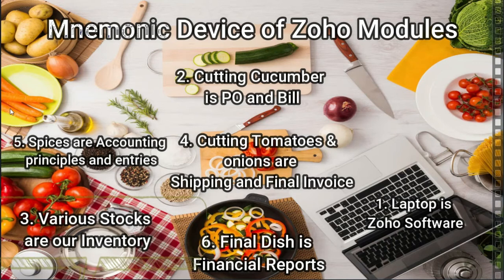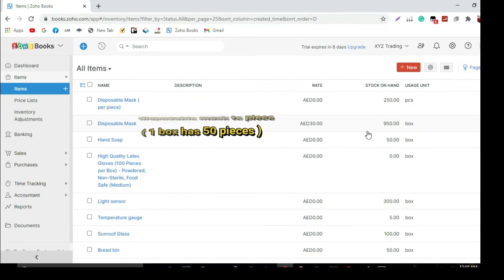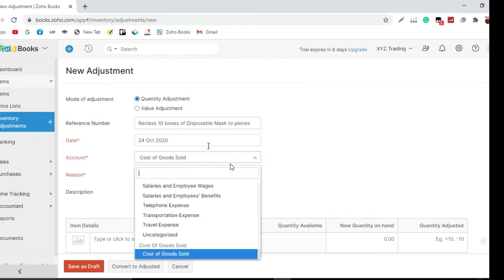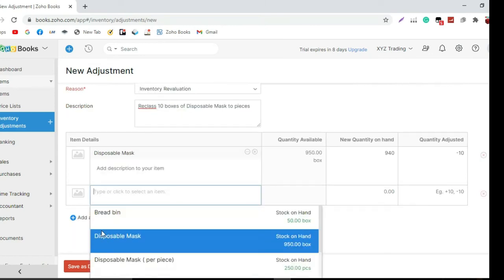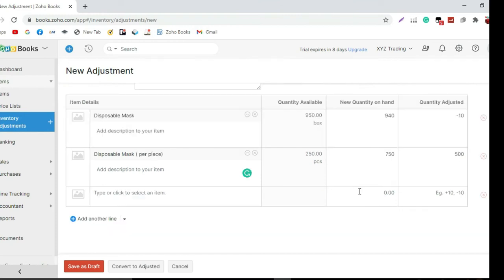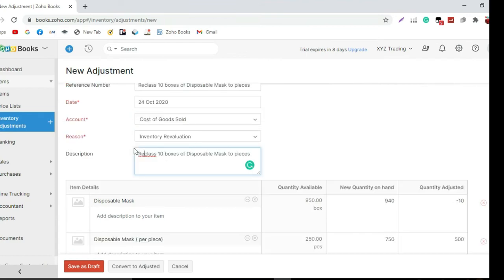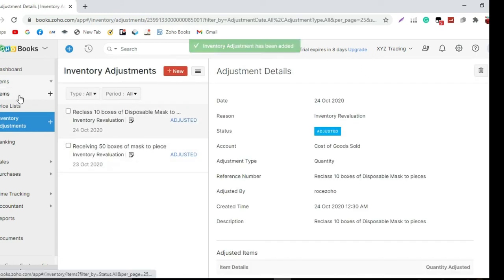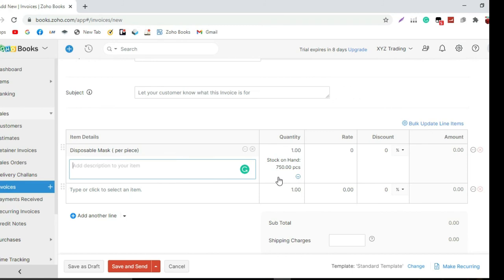MD 3 Inventory Adjustments | Zoho Books